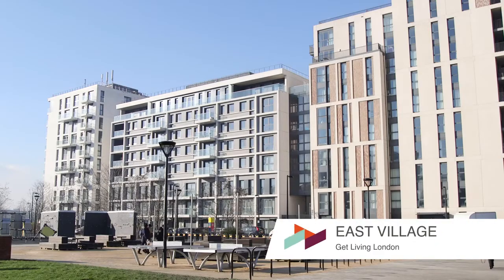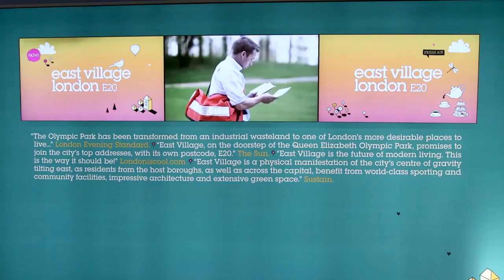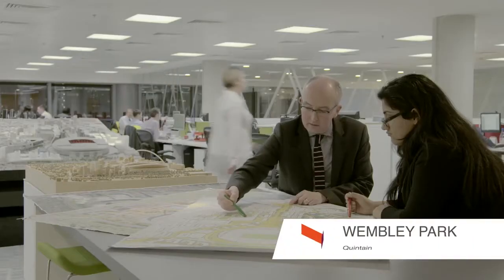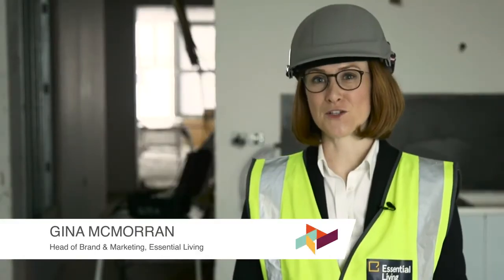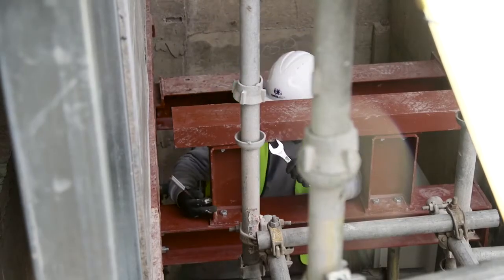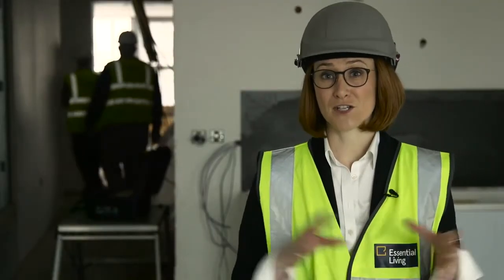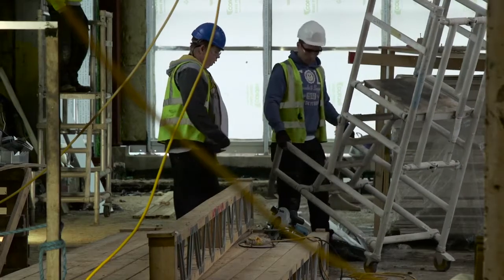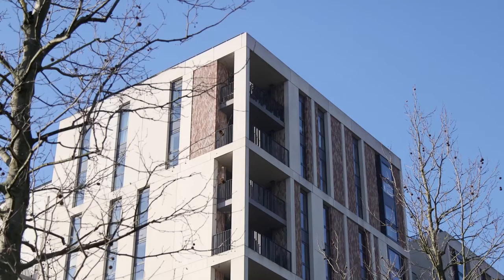The PRS Forum 2016: Build to Rent - At Scale of At Risk?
Views and opinions from public and private sector leaders about the future of the UK private rented sector.